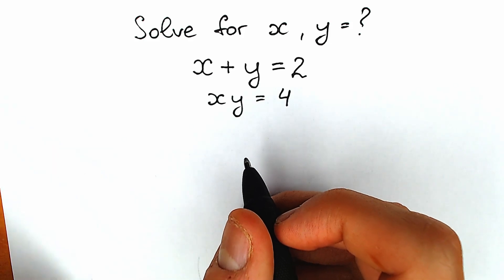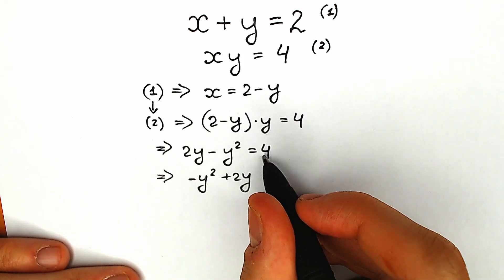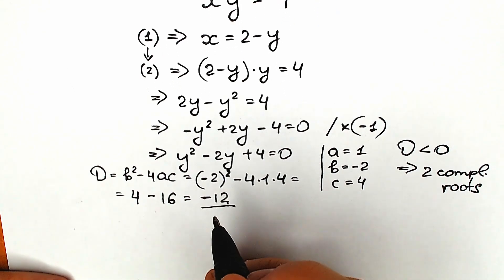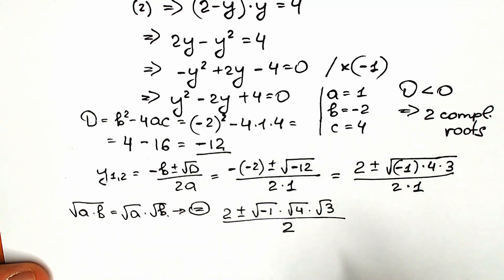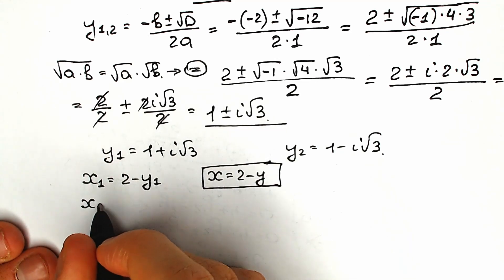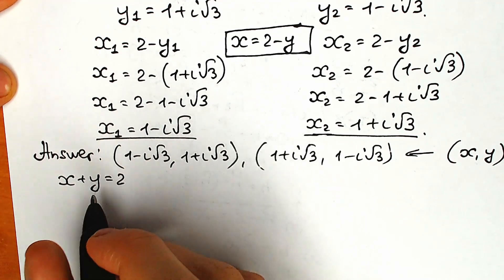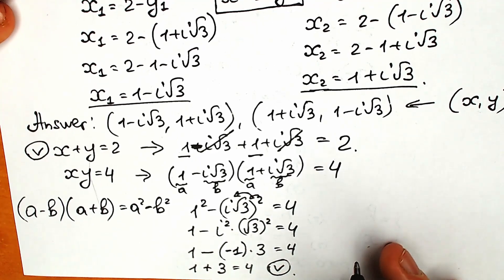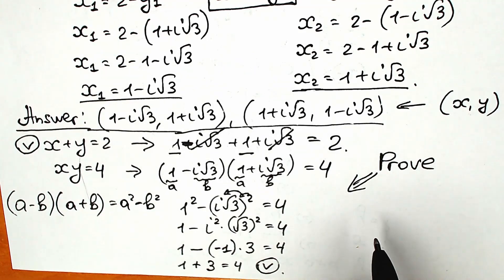A Nice Olympiad Algebra Question | German Olympiad